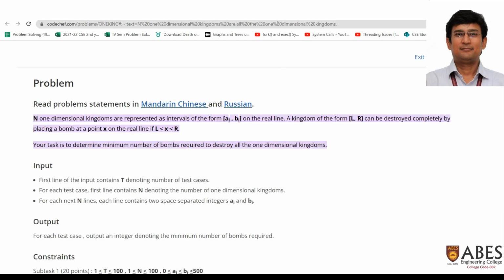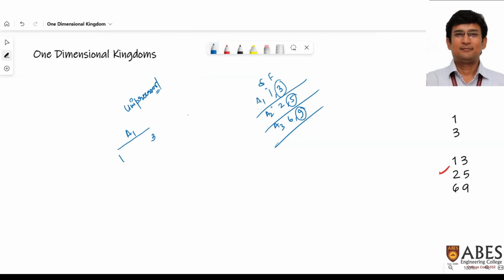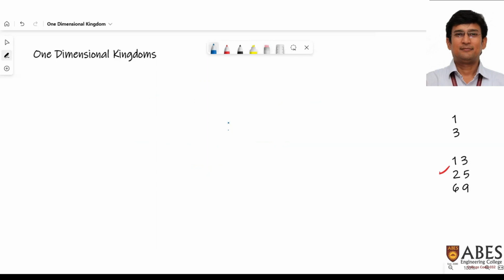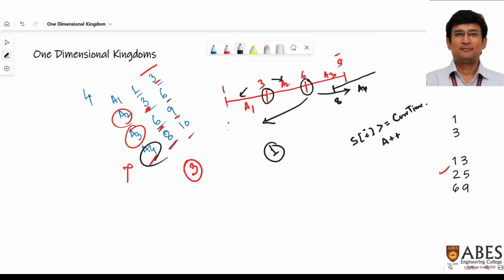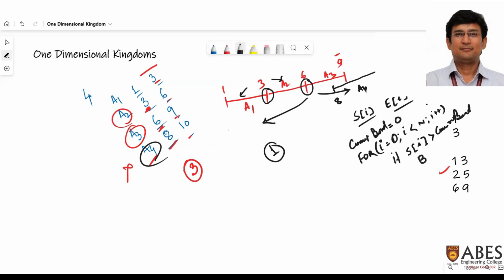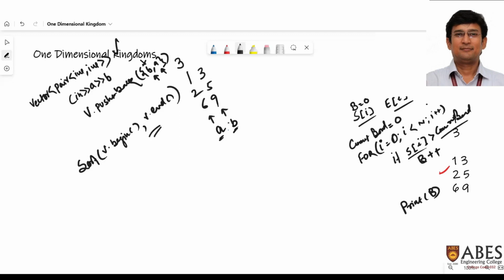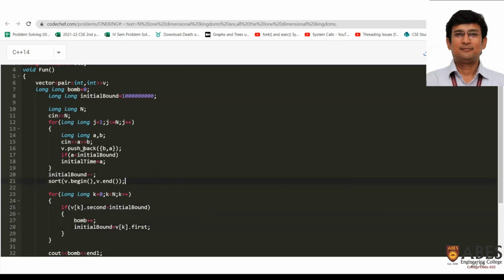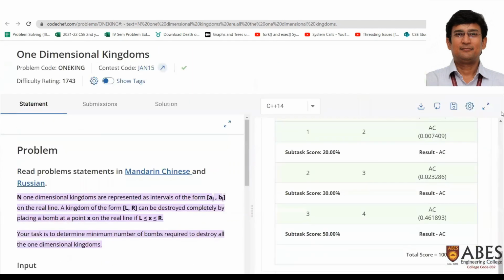One Dimensional Kingdom | Codechef | Problem solving | ABES Engineering College, Ghaziabad